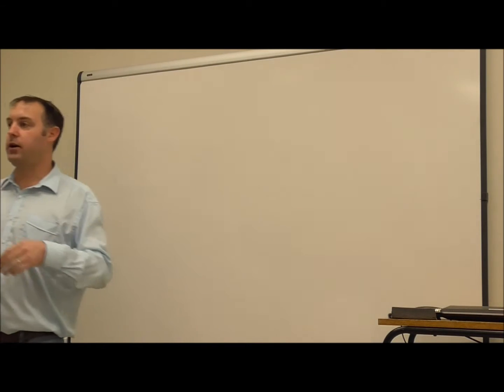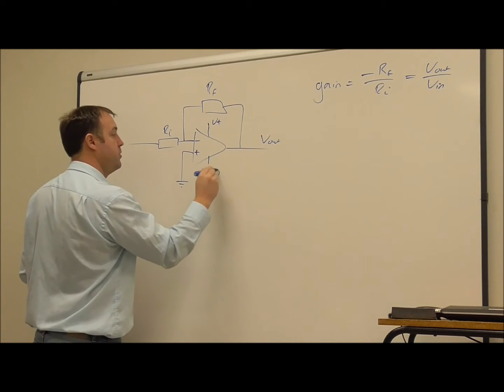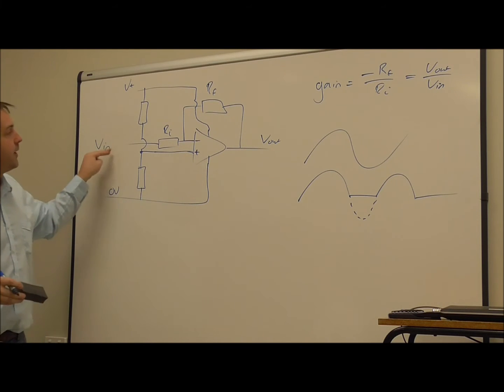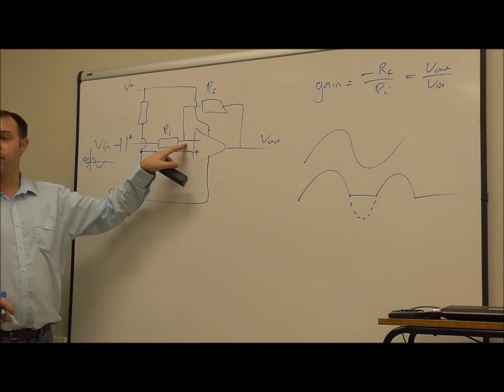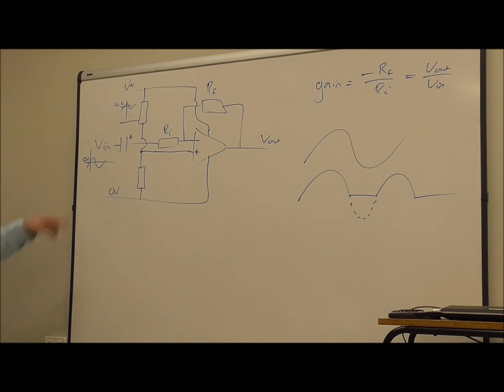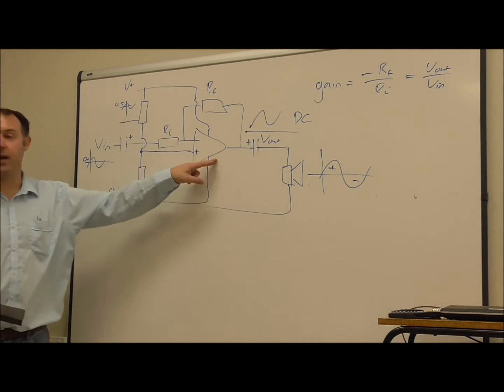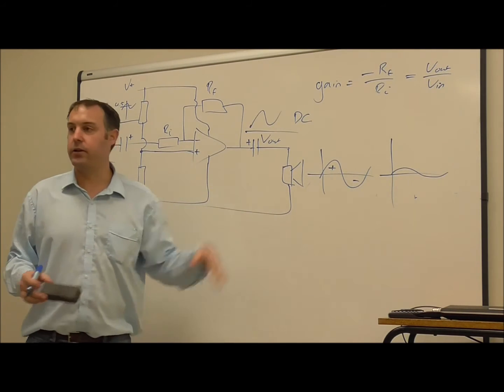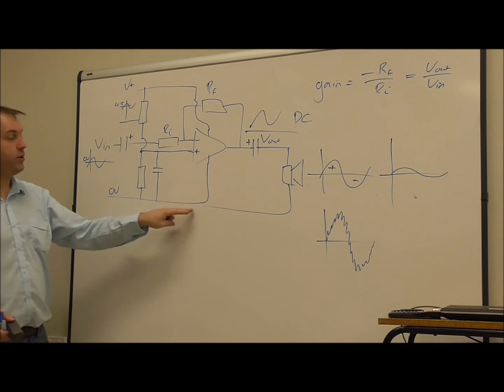single supply amplifier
In this video I look at a single supply inverting amplifier, introducing the idea of bias voltage and coupling capacitors.